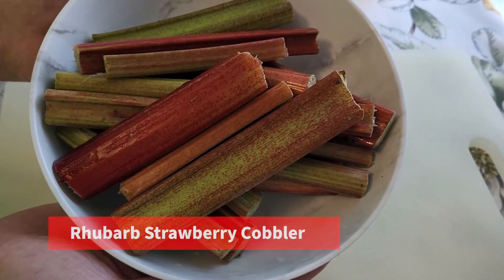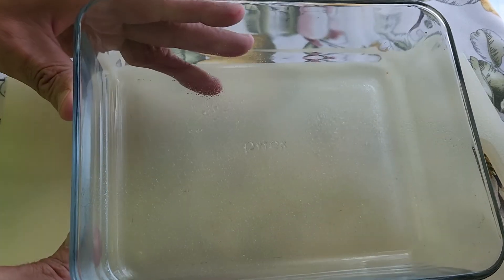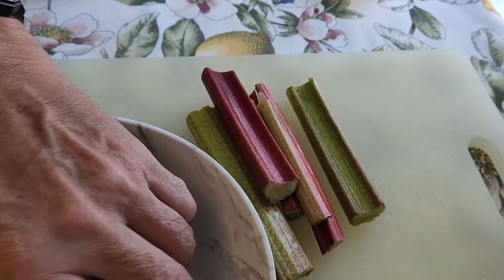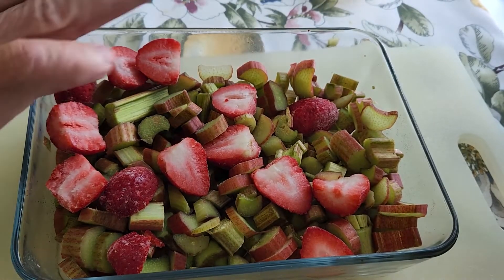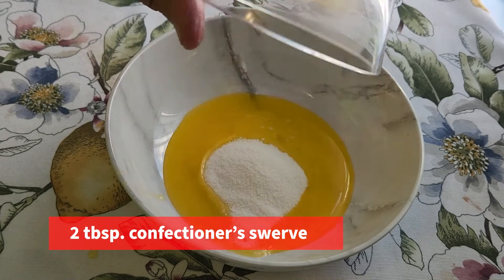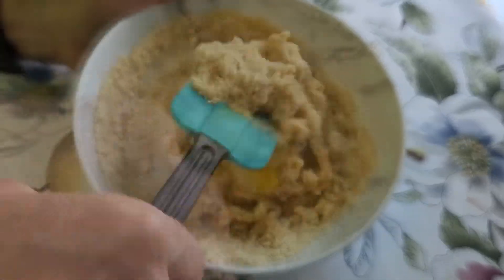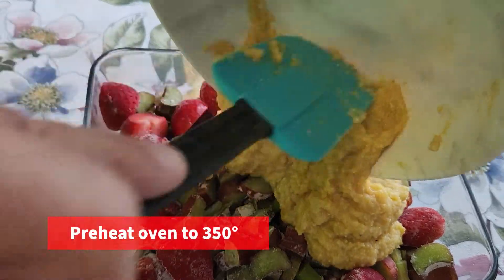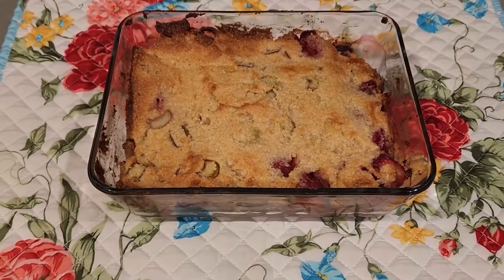How to Make a Keto Approved Rhubarb Strawberry Cobbler!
How to Make a Keto Approved Rhubarb Strawberry Cobbler! Early this summer, about June I made this Rhubarb Strawberry Cobbler just before I went out and had hip replacement on my right hip. I made this as a treat and was the first time I had made the recipe. As a kid we ate rhubarb with tons of sugar. This is a great idea for a holiday dessert replacement. If you want me to make something, please ask? Remember caring is sharing.

Ingredients:
4 rhubarb stalks diced & chopped!
½ cup fresh or frozen strawberries sliced!
1 tbsp. xanthan gum
5 tbsp. melted butter
2 tbsp. confectioner’s swerve
2 tbsp. vanilla extract
1 large egg room temperature
1 cup almond flour
1 tbsp. fresh lemon juice
Combine to make a batter
Spread batter over the top

Keto Mojo:

Camera Equipment B&H Photography:
Cannon M=50 Mirrorless & Cannon VIXA HF R80 Camcorder